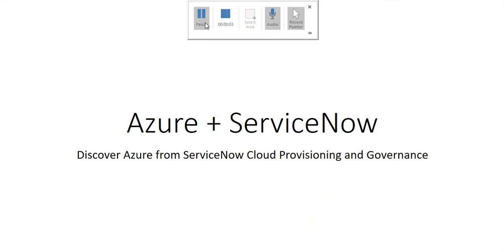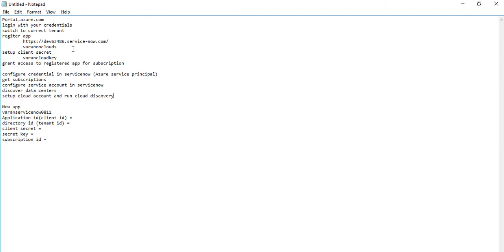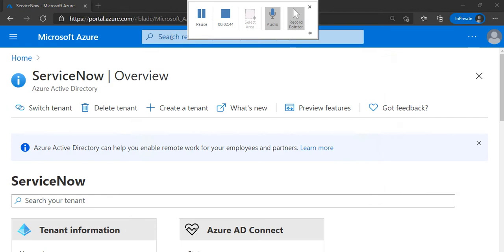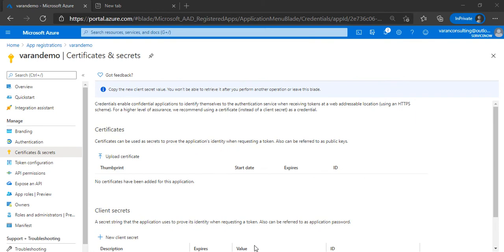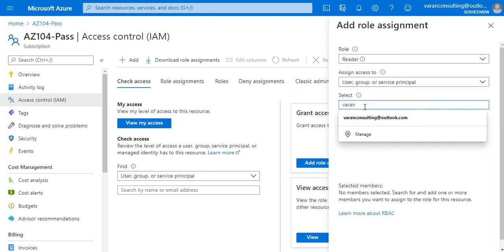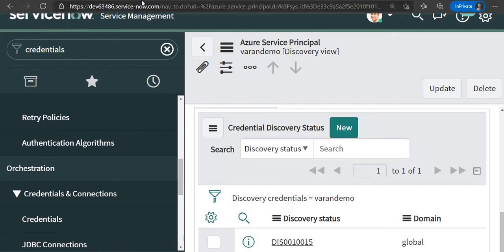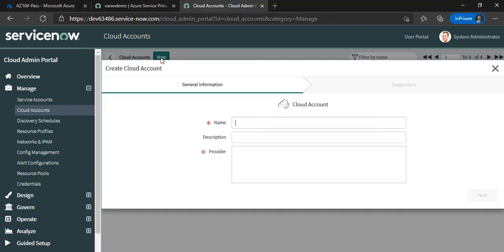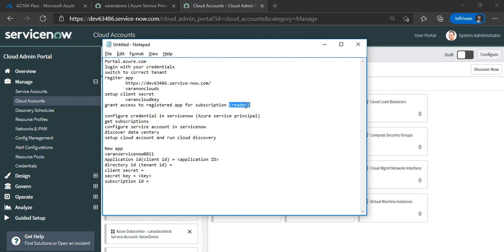Varan On Cloud Azure Setup Using ServiceNow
Portal.azure.com
login with your credentials
switch to correct tenant
regiter app
 varanonclouds
setup client secret
 varancloudkey
grant access to registered app for subscription (reader)

configure credential in servicenow (Azure service principal)
get subscriptions
configure service account in servicenow
discover data centers
setup cloud account and run cloud discovery

New app
varanservicenow0811
Application id(client id) = application ID
directory id (tenant id) =
client secret =
secret key = key
subscription id =